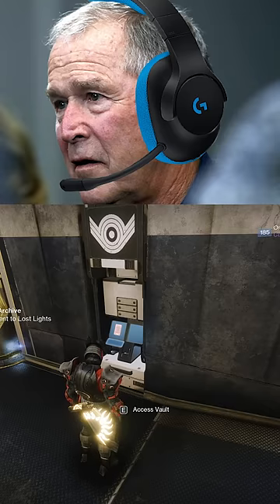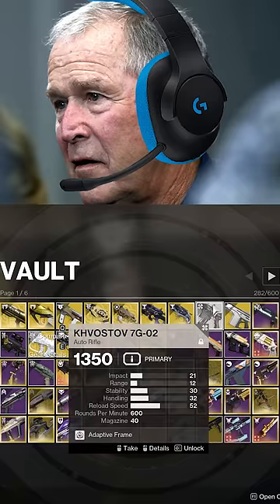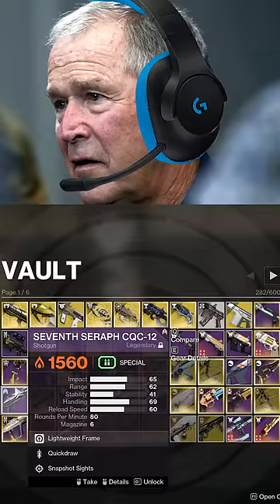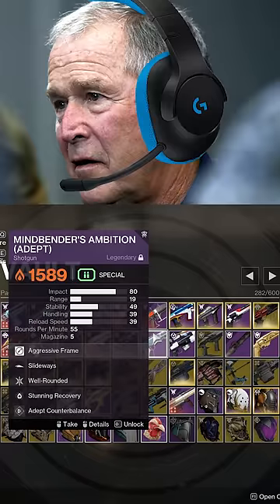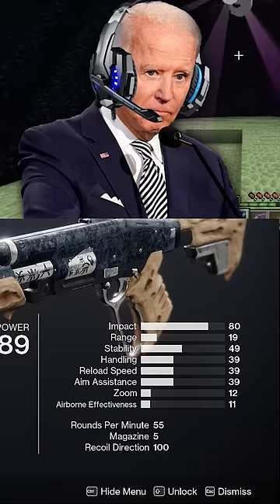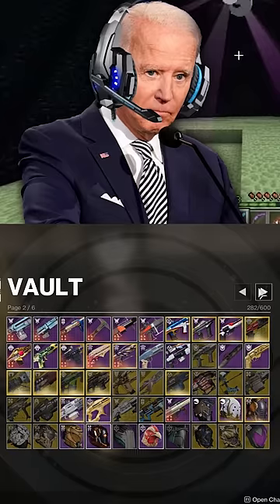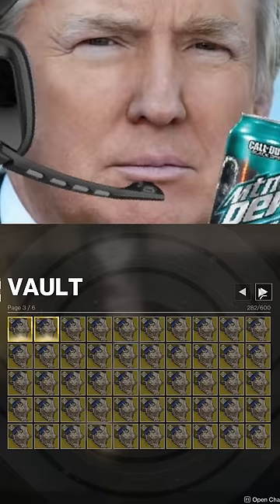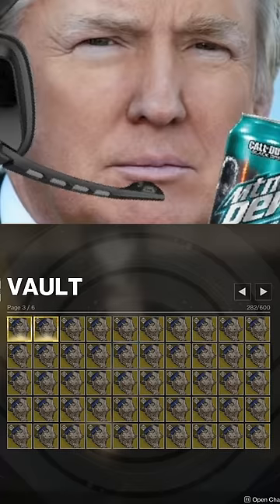Vault inspection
Trying out something new off of the most recent channel poll. I'm going to start posting some tik tok content that do well!
Let me know if you want to see more!